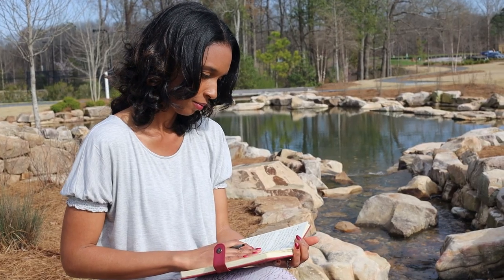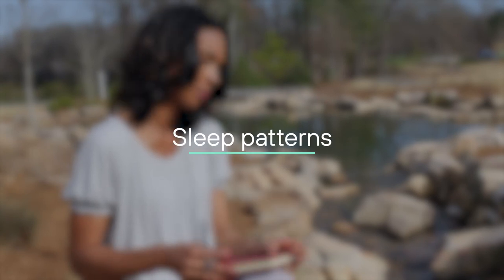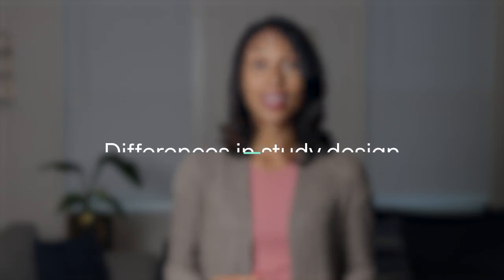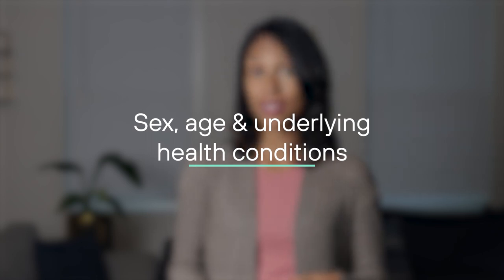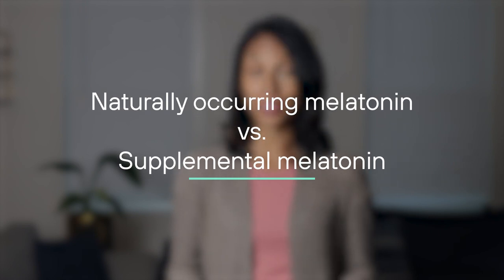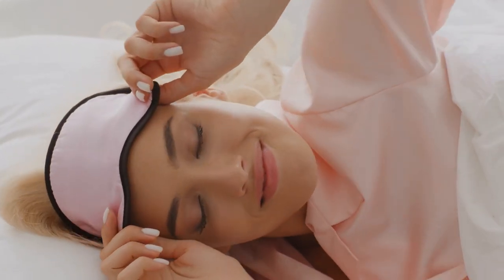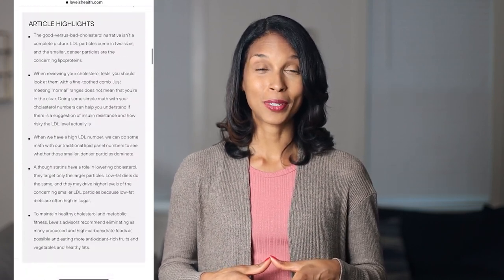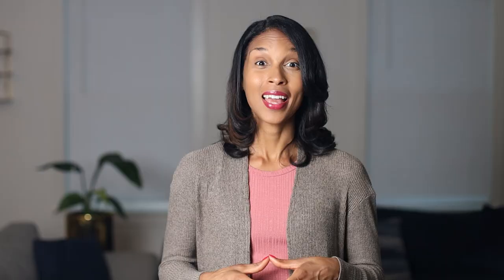How does melatonin affect metabolic health? (Fantasia McGuffie)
Melatonin plays a vital role in the sleep-wake cycle. The hormone occurs naturally in the body and can also be taken in supplement form to address jet lag, sleep disorders, and other sleep issues.

Research suggests melatonin may also affect glucose levels in the body, but studies have yielded contradictory findings as to whether the impacts are beneficial or harmful to metabolic health.